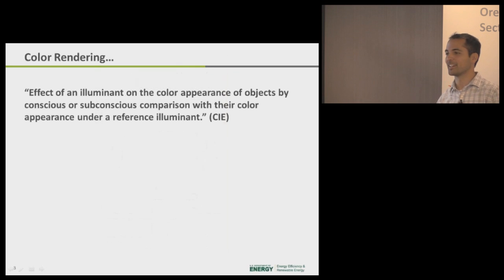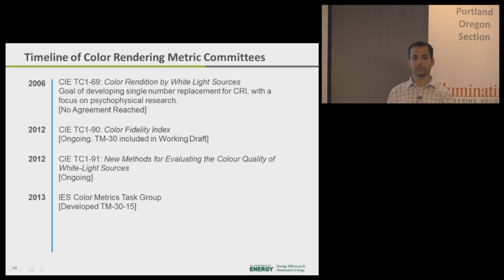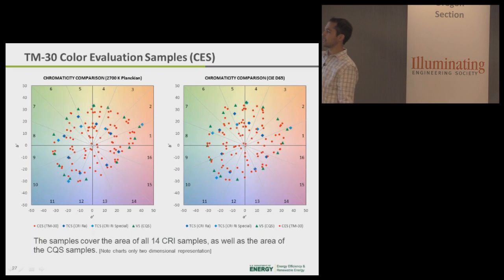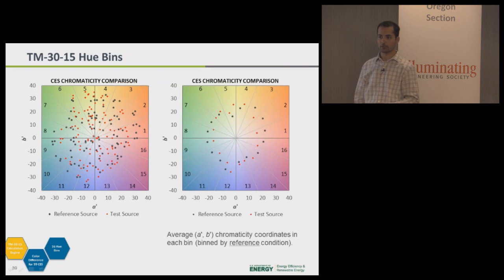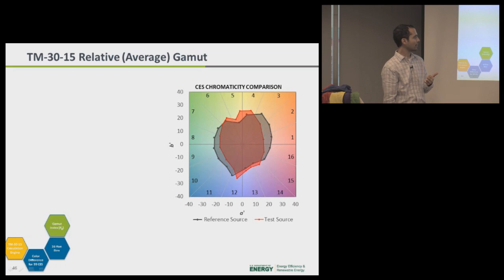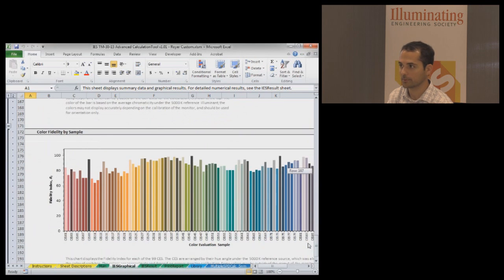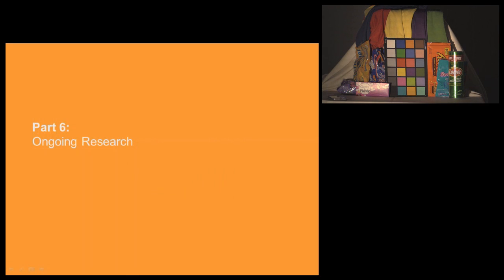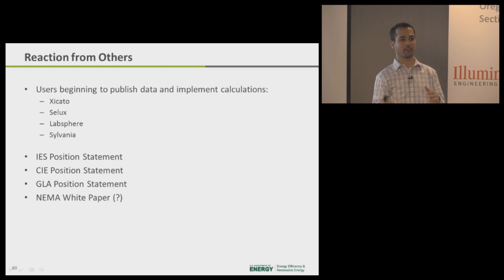New Color Metrics, IES TM30-15 - IES Oct 2015 Meeting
Featured Speaker at IES Portland Oregon Monthly Meeting.

Michael Royer, Ph.D.  from Pacific Northwest National Laboratories, discusses the newly released IES TM-30-15, and the science of accurately quantifying color rendition.   Color fidelity, color discrimination, and color preference are all aspects to be considered during the design process.   Michael's  discussion includes aspects as well as next steps towards moving towards industry adoption.   He also gives a live demonstration of a color-tunable light source.

Michael Royer is a lighting engineer at the Pacific Northwest National Laboratory (PNNL), where works on the U.S. Department of Energy's solid-state lighting program. Michael is also a member of the IES Color Committee and is the Chair of the IES Color Metrics Task Group.